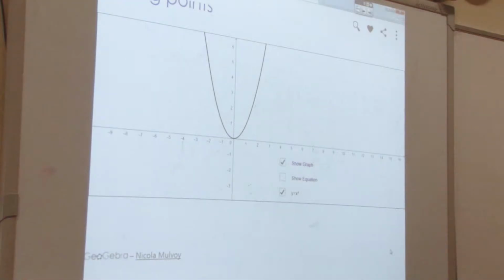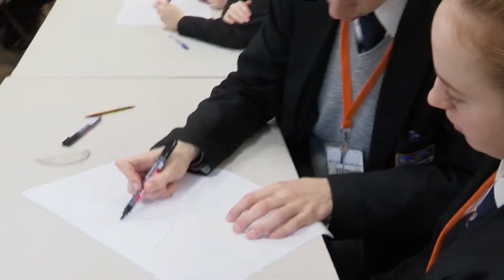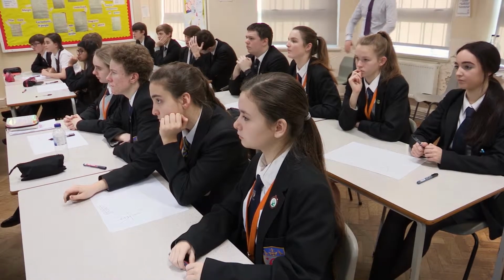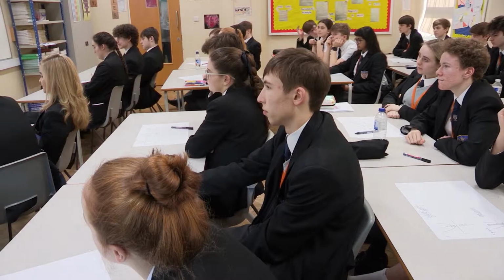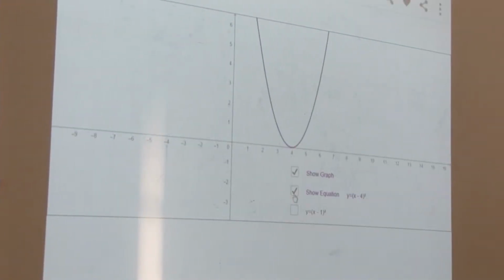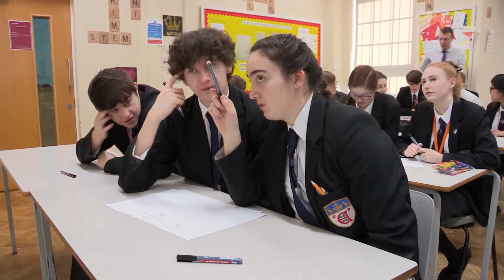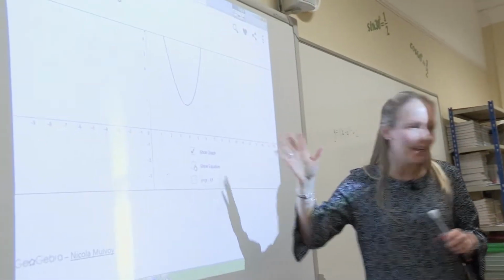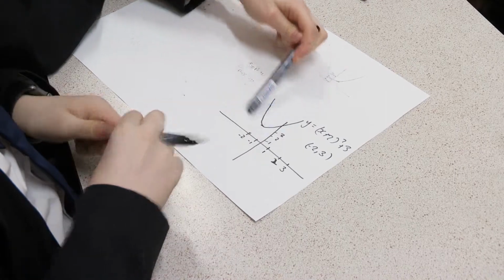Turning points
This is video 3 in a series of 5 PD Videos on GCSE maths.